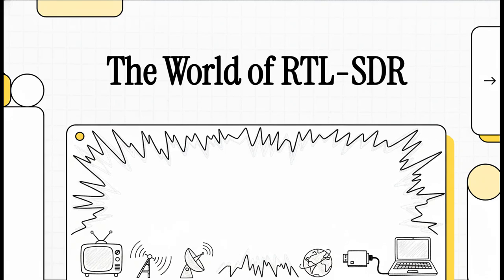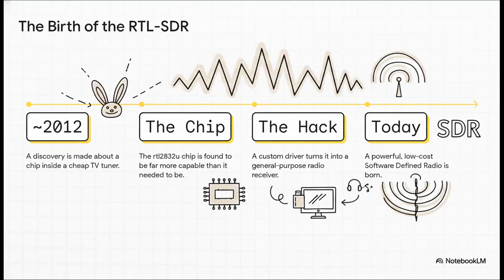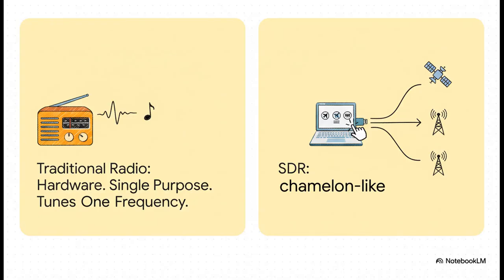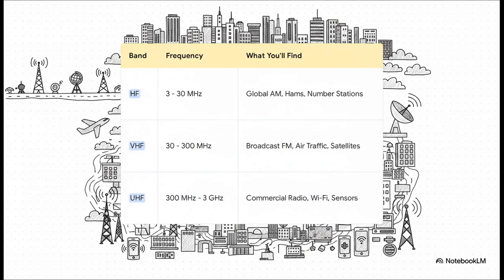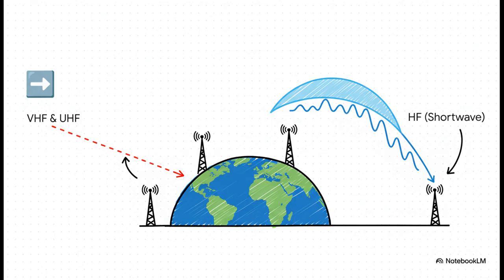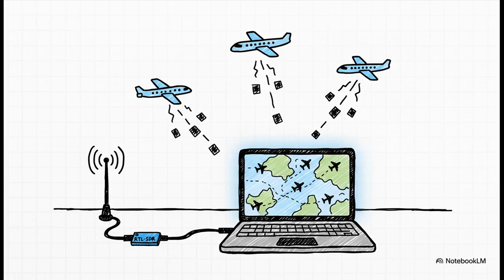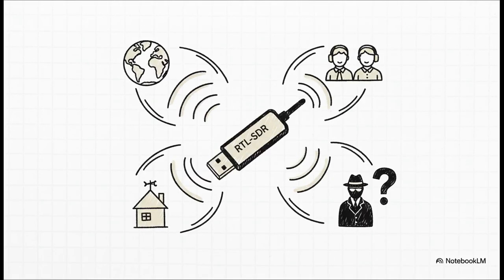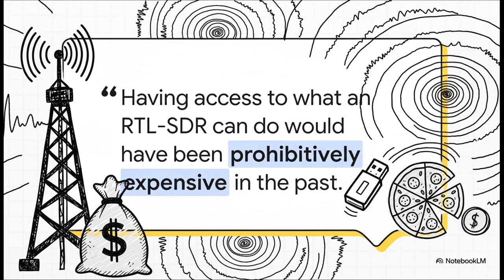The World of RTL-SDR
The provided text explains the origins and capabilities of the **RTL-SDR**, a budget-friendly USB device that transforms a standard computer into a powerful **radio frequency scanner**. Originally designed for digital television, this hardware uses **specialized software** to bypass its factory limitations, allowing users to visualize and decode a vast array of wireless data. By replacing physical circuits with **computer processing**, enthusiasts can monitor everything from **live air traffic** and maritime locations to **weather satellite imagery** and international shortwave broadcasts. The source further details how the **radio spectrum** is organized into "neighborhoods" based on frequency and provides essential tips for optimizing **antenna setup** and signal reception. Ultimately, this technology democratizes **radio exploration**, turning an once-expensive professional endeavor into an accessible hobby for curious individuals.